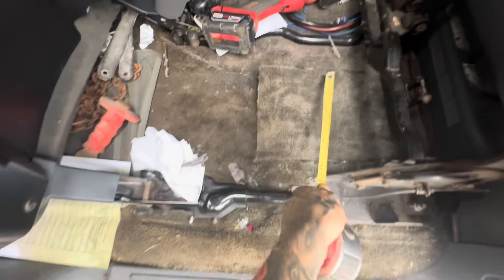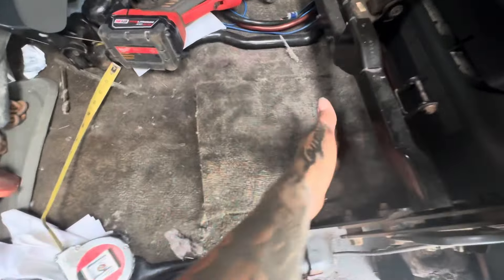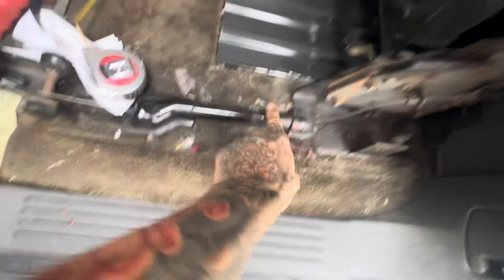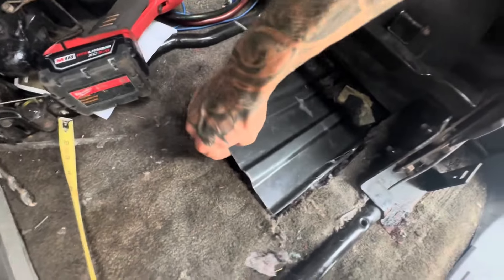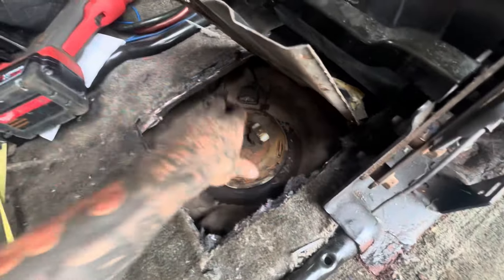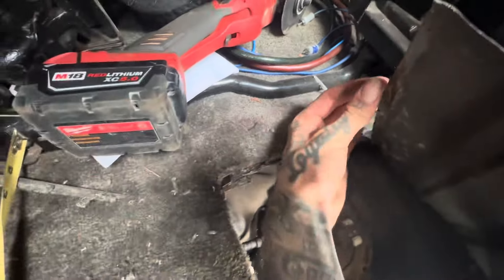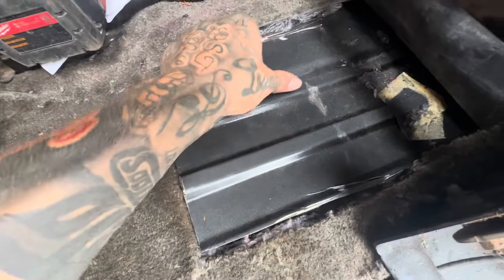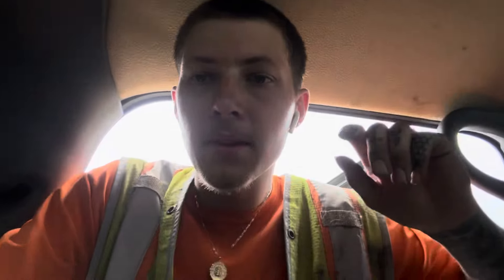Can you change A fuel pump in a Chevy avalanche without dropping the fuel tank?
BE DIFFERENT

TPC♠️